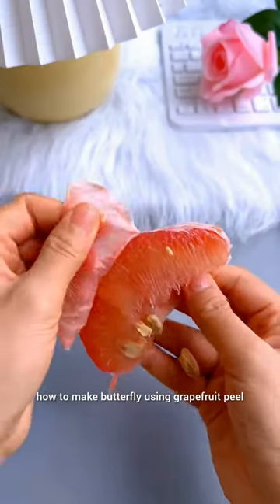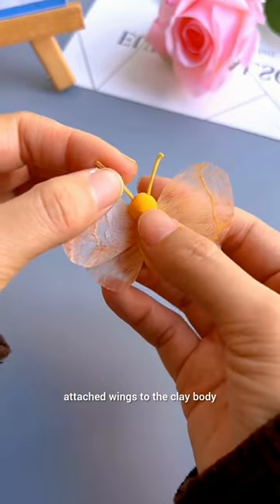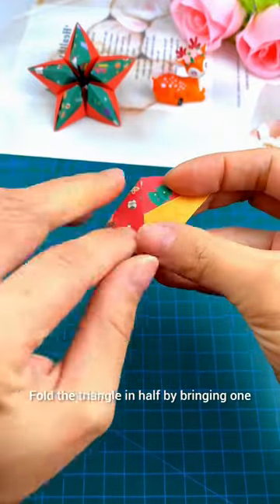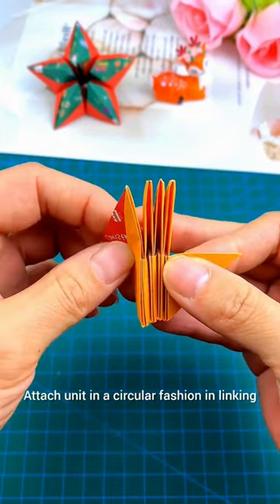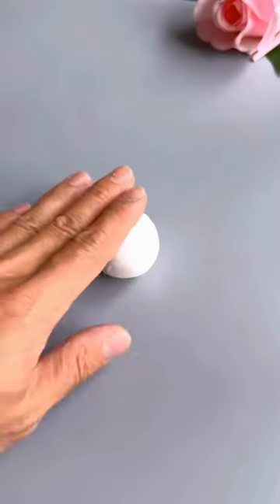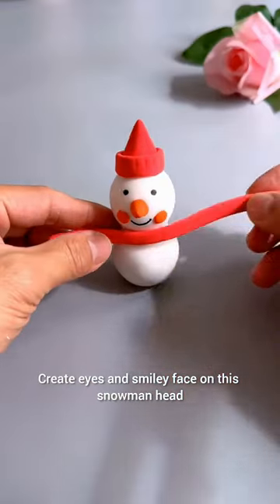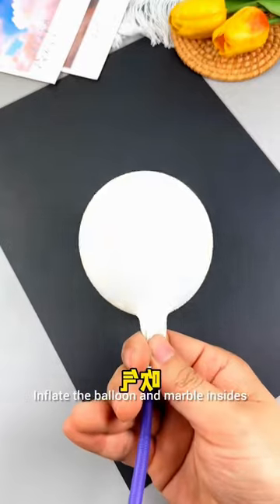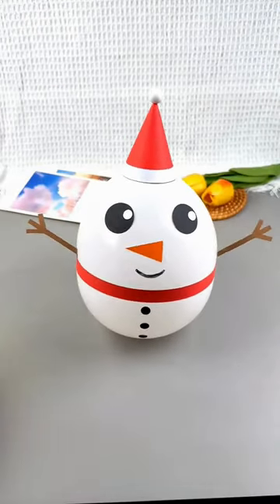Kids paper Craft Ideas !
Embark on a delightful journey of creativity with our DIY Craft Kit - the Whimsical Paper Flower Garden. Unleash your artistic spirit as you transform simple sheets of paper into a vibrant and everlasting garden of blooms. This craft kit is designed to bring joy, color, and a touch of nature into your living space.